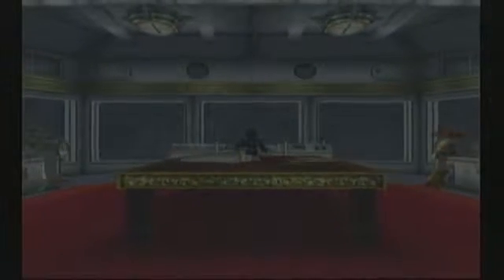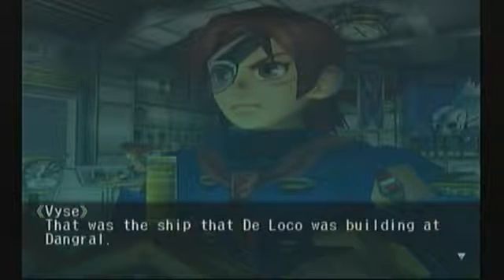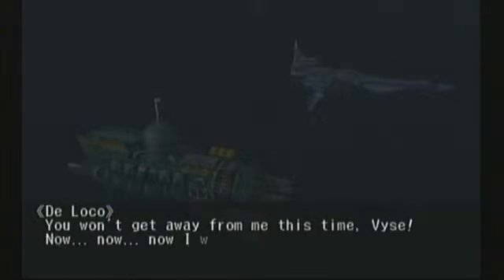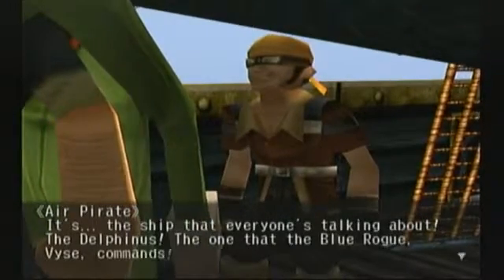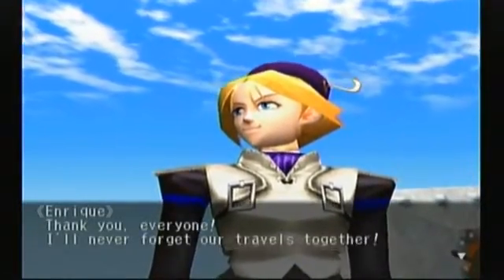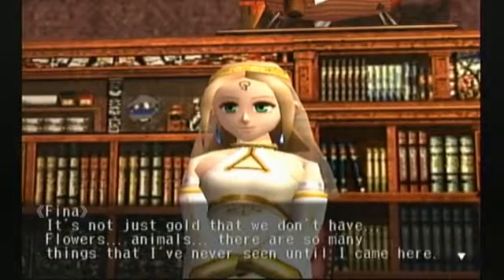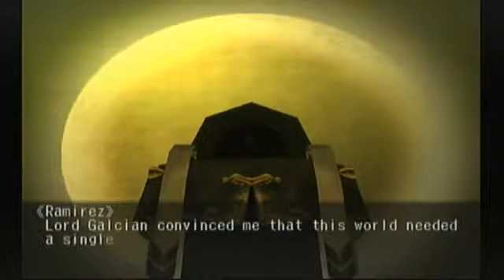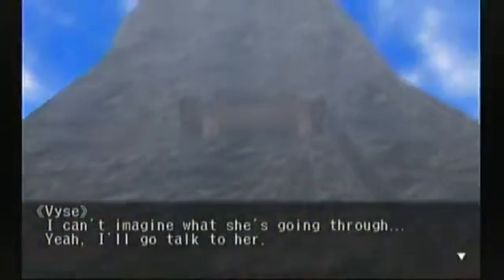Let's Play Skies of Arcadia Legends Part 43 - The Truth About the Crystals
Vyse leads the way to brave the depths of the unknown down to Deep Sky, where we shortly discover that we are not alone.  Then it's back to home base to see what we can do about getting Fina back home a hero.